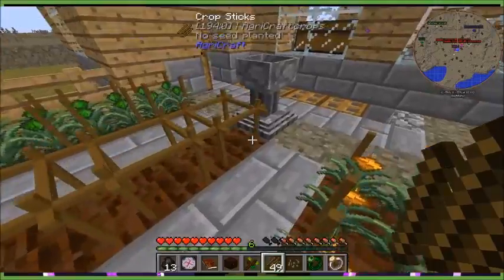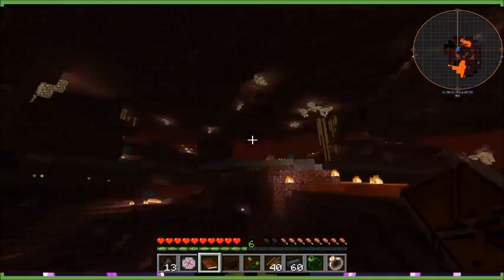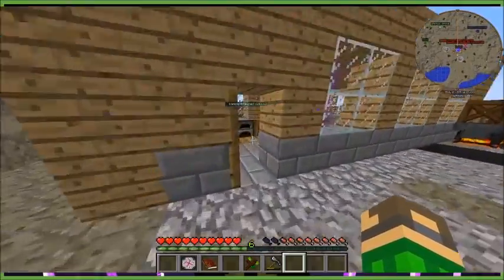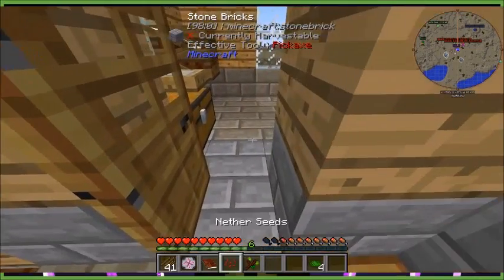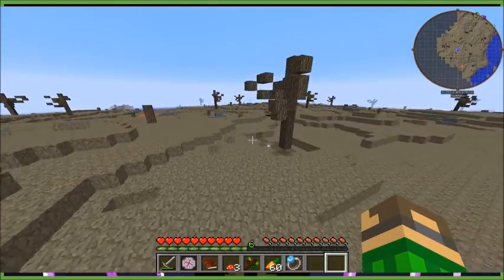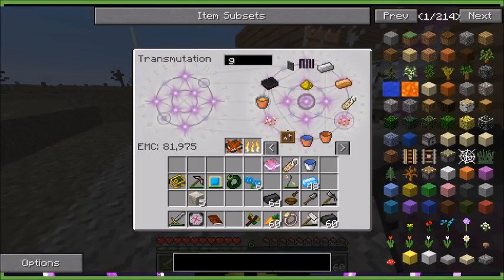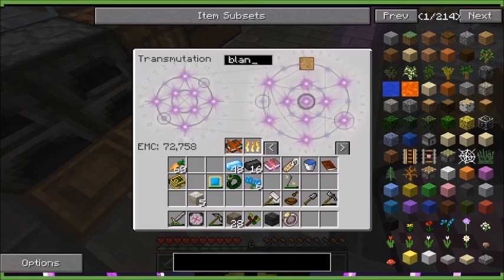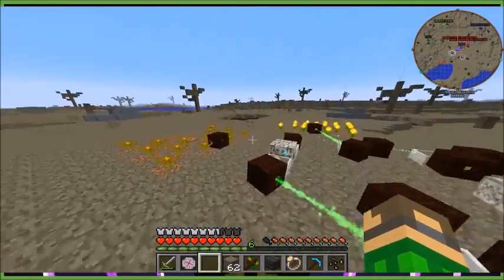Regroth Re do Ep 1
The info for where you can get the Intro music is found below:
     Track: Jim Yosef - Carry On [Ninety9Lives Release]